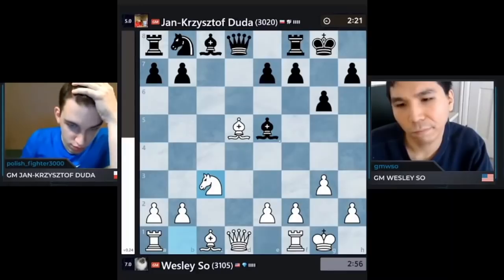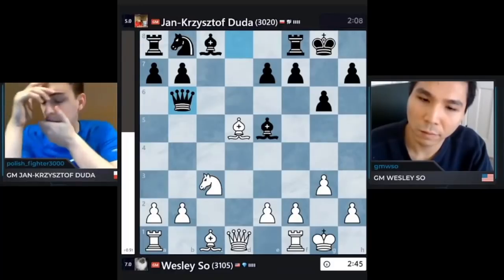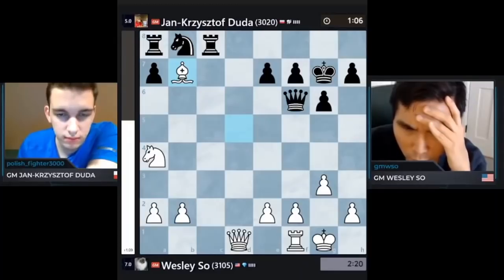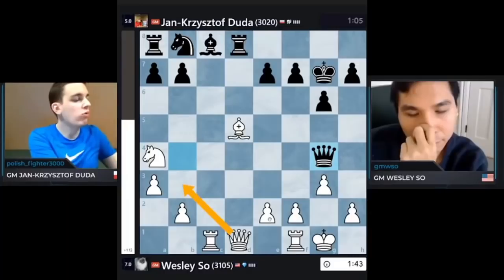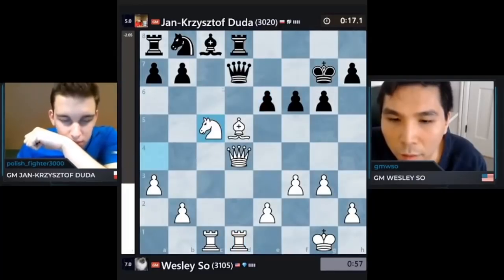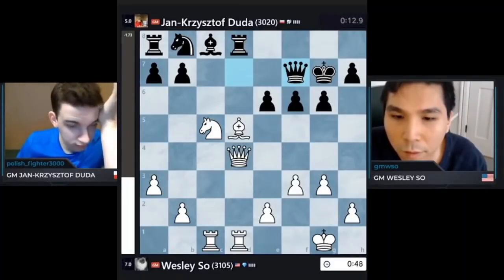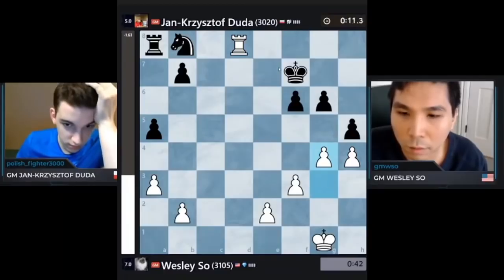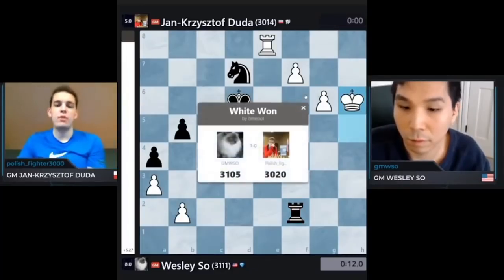Wesley so is Down a Knight But His Pass Pawns are Difficult to Contain by Duda